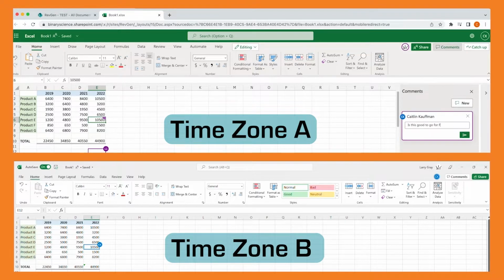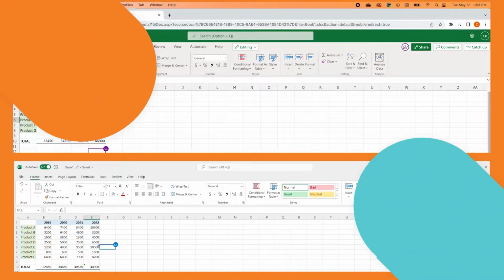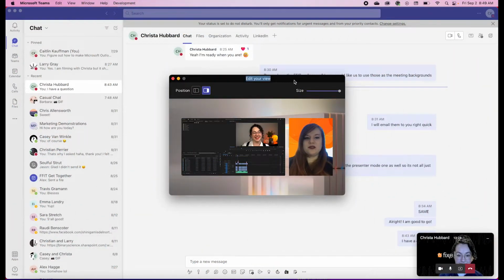What is Microsoft Teams?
Welcome to Fixed Fee IT's series on everything you need to know about Microsoft Teams.

Today, we’re walking through a brief introduction to Microsoft Teams and giving an overview of why we use Teams to collaborate online!

Timestamps:
00:00 Intro
00:30 Microsoft Teams Communication Tools Overview
01:10 Microsoft Teams Application Tools Overview
01:25 Microsoft Teams Collaboration Overview
01:36: Why We Recommend Microsoft Teams
01:55 Outro

Fixed Fee IT is Portland, Oregon's trusted IT support company. We bring a people-first approach with modern IT strategies and world class communication, and are dedicated to providing education to our community.